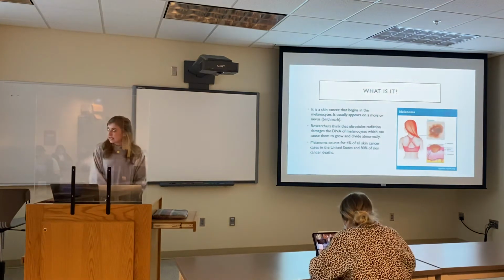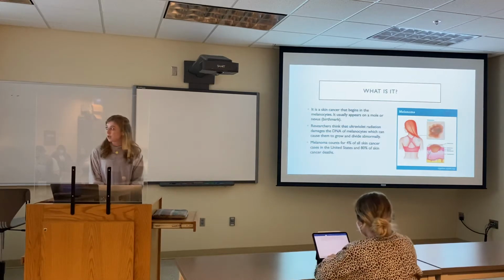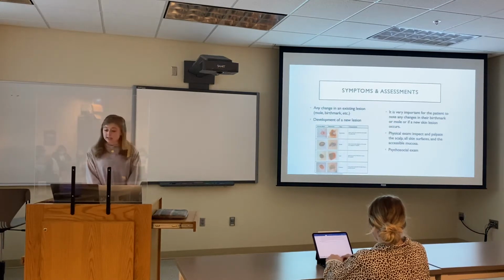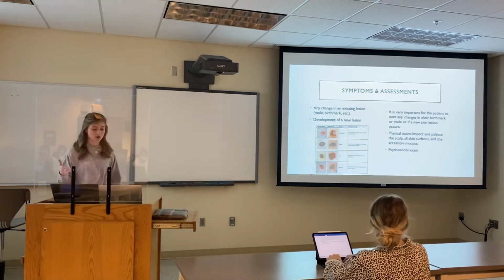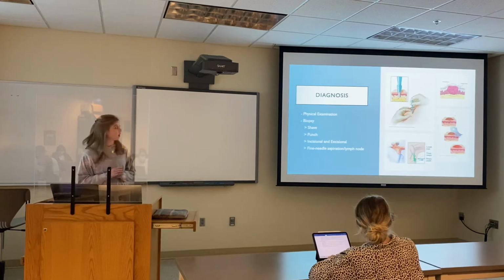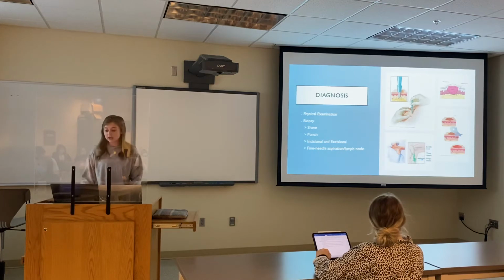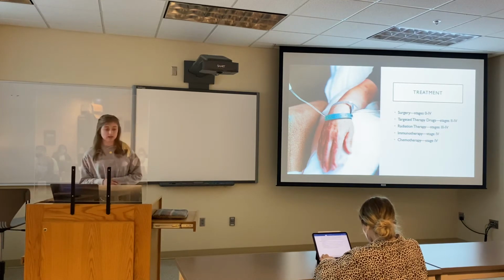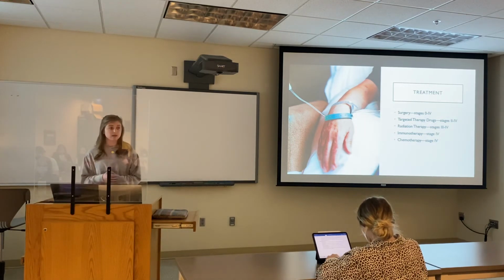Melanoma Skin Cancer